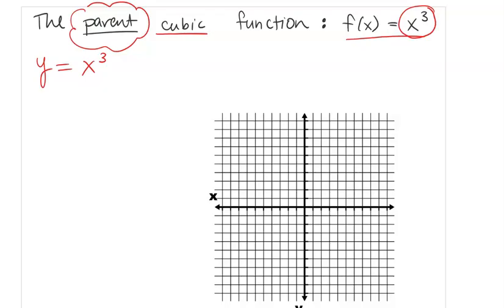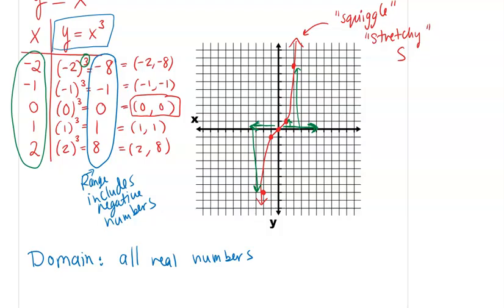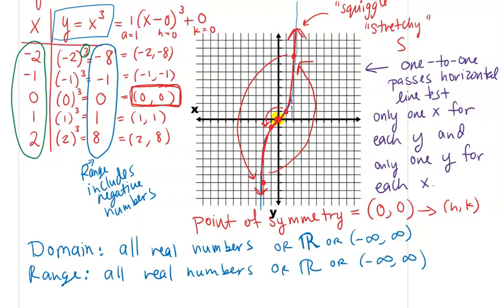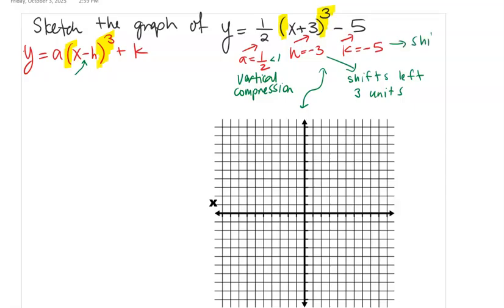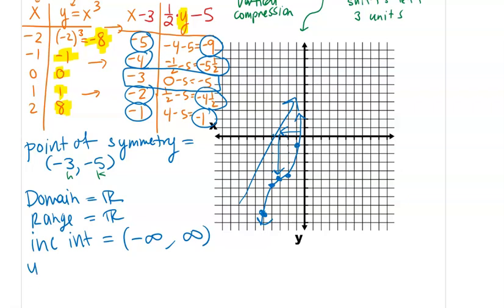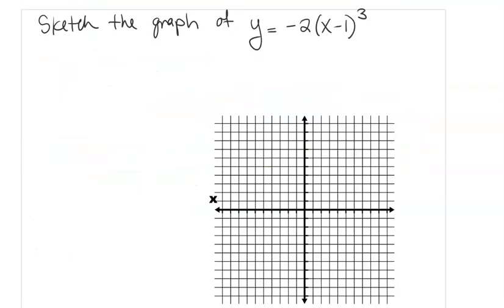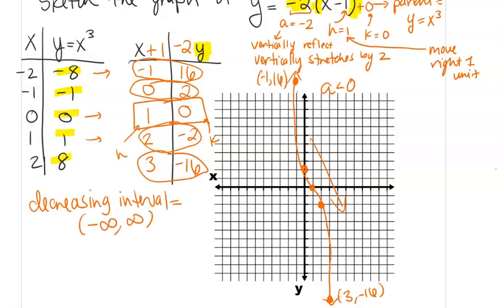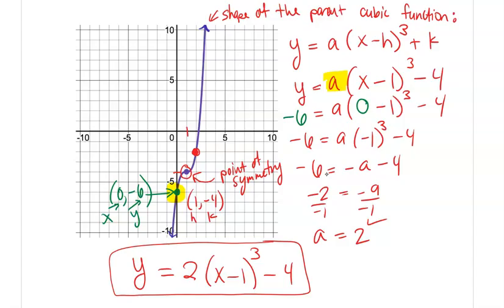Algebra 2 Trig - Lesson 3.1 - Graphing Cubic Functions with Transformations